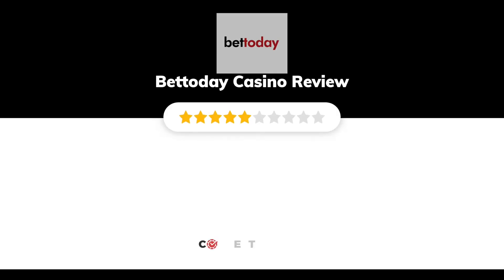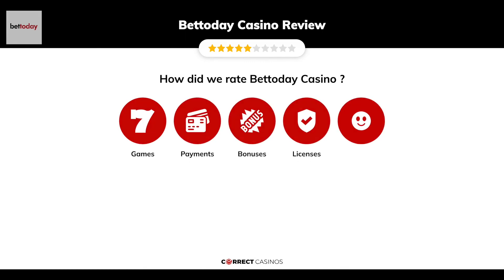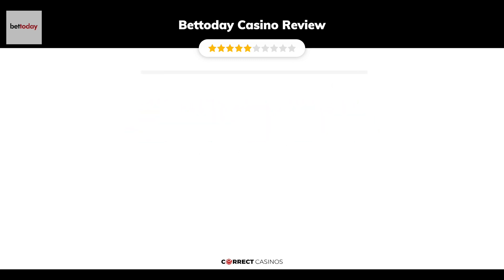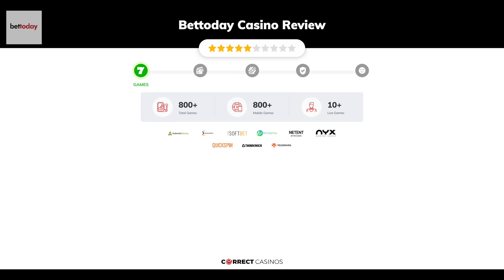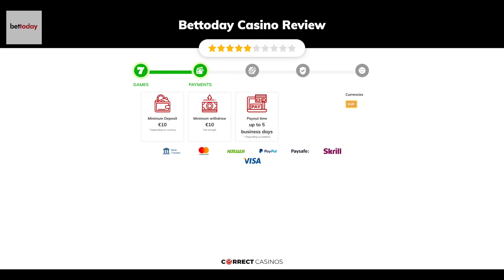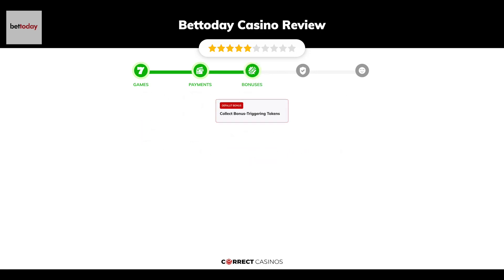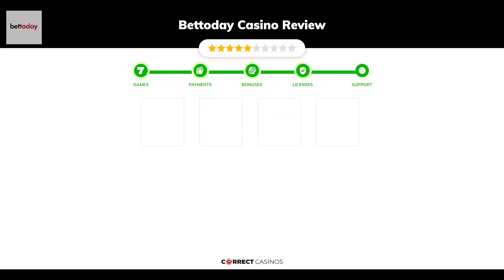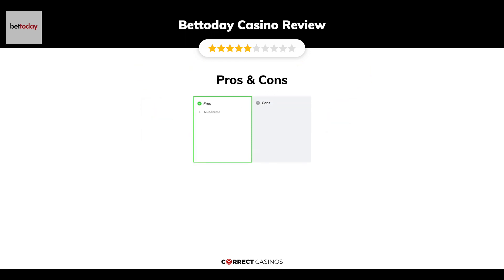Bettoday Casino Review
Visit CorrectCasinos.com to find the full review of Bettoday Casino.

Bettoday is an online gambling spot established in mid-2019 by “a few creative souls” who seem to know a thing or two about the online gambling industry. Bettoday offers a fine selection of gambling services ranging from sports betting to casino and live casino games. Although it is a far cry from being an industry leader, Bettoday might still capture your attention.

18+ | BeGambleAware.org | Play responsibly